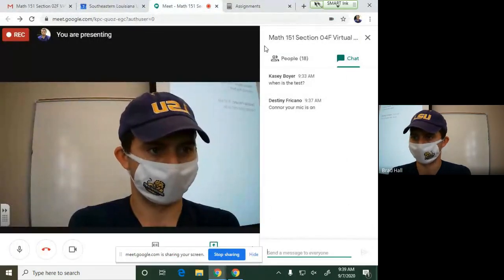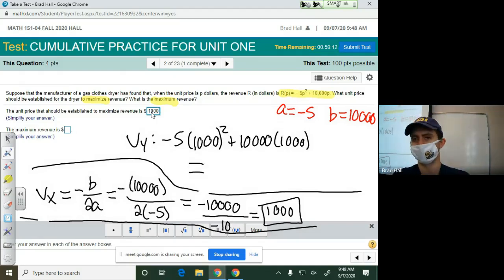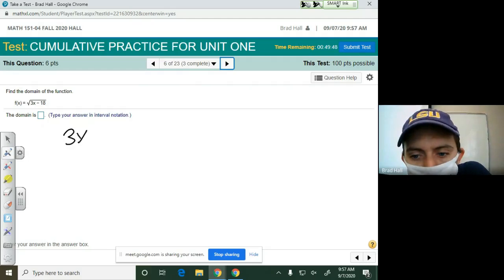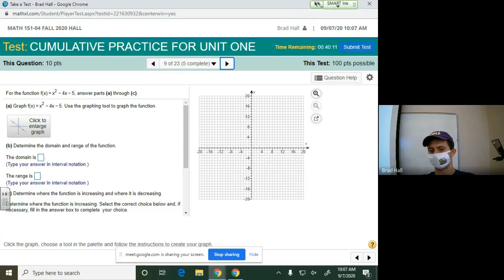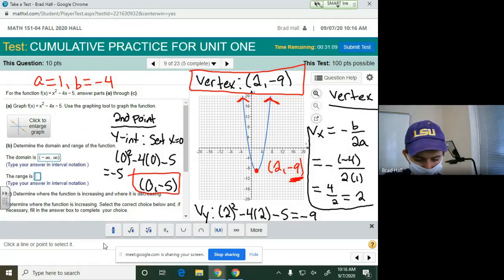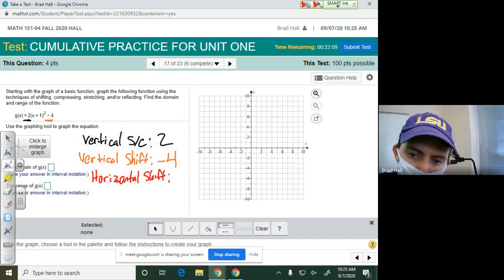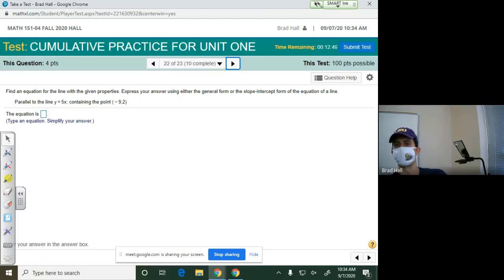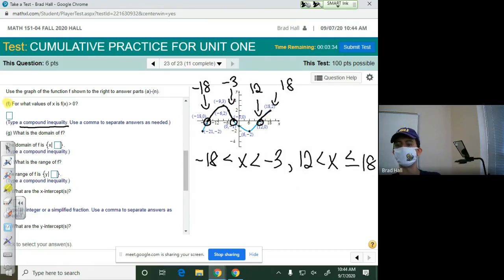Math 151 Section 04F - September 7, 2020